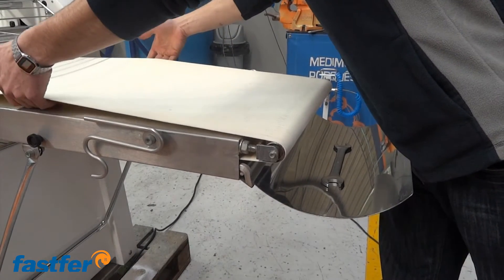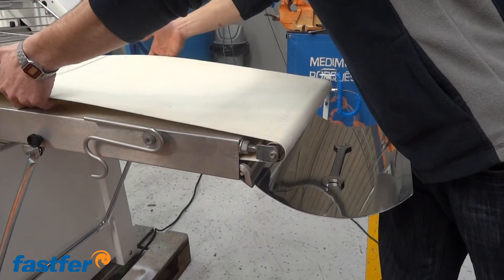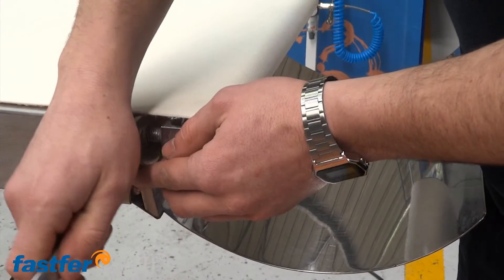Conveyor belts adjustment: pastry brake (bakery and pastry)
CONVEYOR BELTS ADJUSTMENTE: PASTRY BRAKE